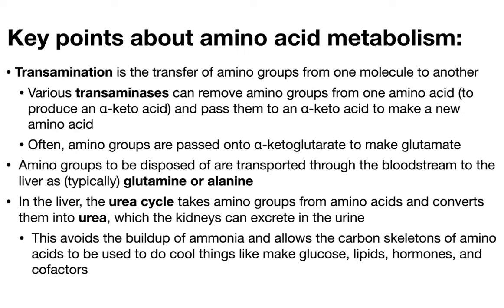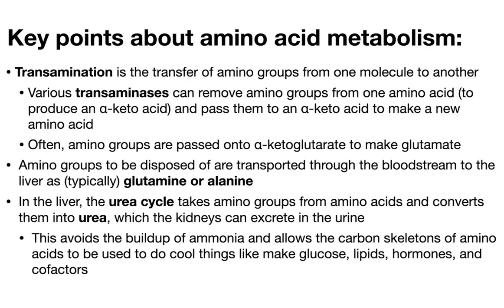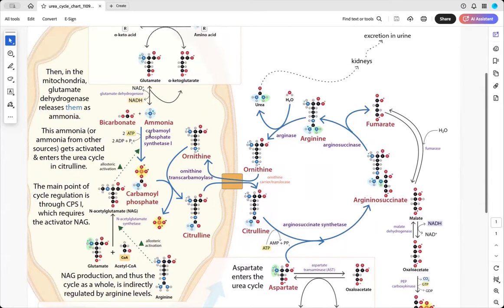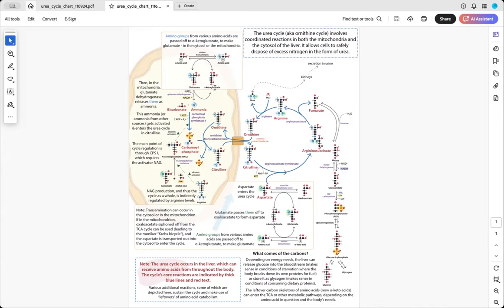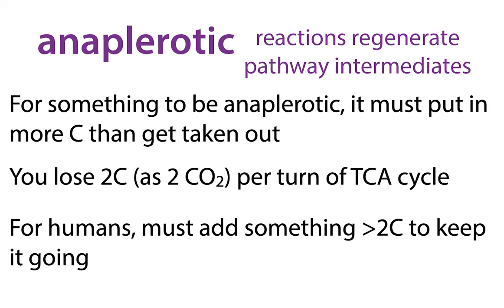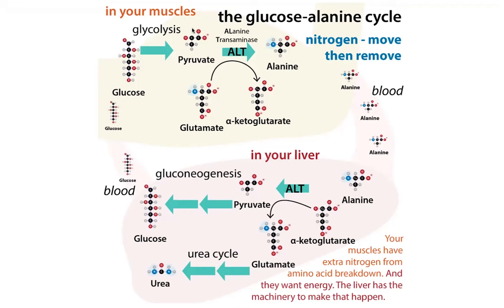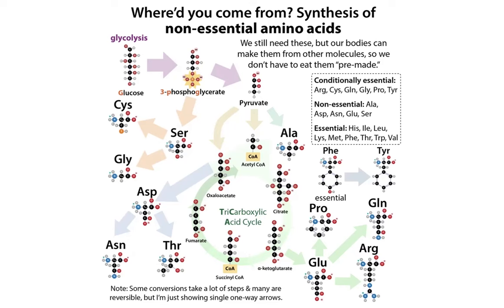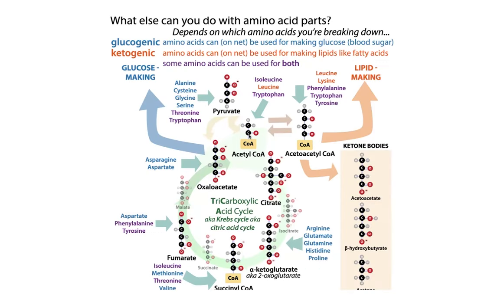Amino acid metabolism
Key points about amino acid metabolism:

- Transamination is the transfer of amino groups from one molecule to another
    - Various transaminases can remove amino groups from one amino acid (to produce an α-keto acid) and pass them to an α-keto acid to make a new amino acid
    - Often, amino groups are passed onto α-ketoglutarate to make glutamate
- Amino groups to be disposed of are transported through the bloodstream to the liver as (typically) glutamine or alanine
    - In the liver, the urea cycle takes amino groups from amino acids and converts them into urea, which the kidneys can excrete in the urine
        - This avoids the buildup of ammonia and allows the carbon skeletons of amino acids to be used to do cool things like make glucose, lipids, hormones, and cofactors

When dealing with amino acid catabolism, there are 3-4 main “steps”:

1) Removal of the amino group (typically through transamination, but can also be through oxidative deamination)

2) Conversion of carbon skeleton into acetyl-CoA and/or a TCA cycle intermediate(s)

3) In some cases: Partial cycle of TCA to get to oxaloacetate

4) Complete cycle(s) or the TCA (1 cycle per pair of C)